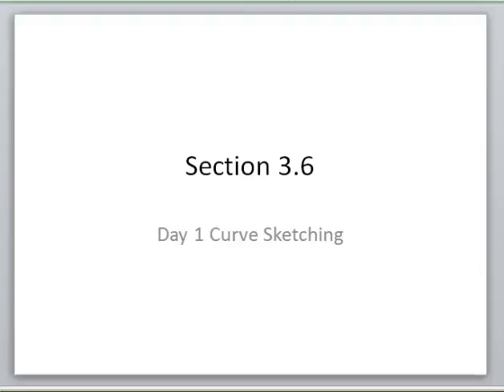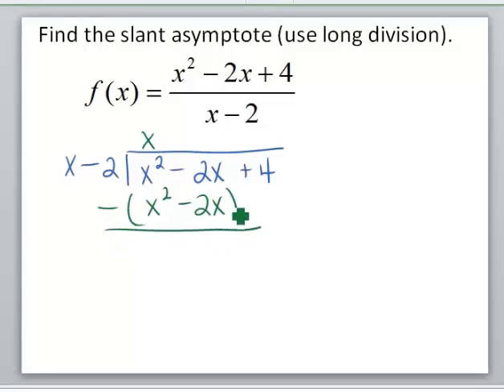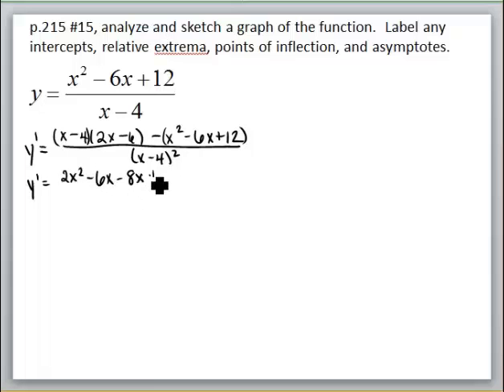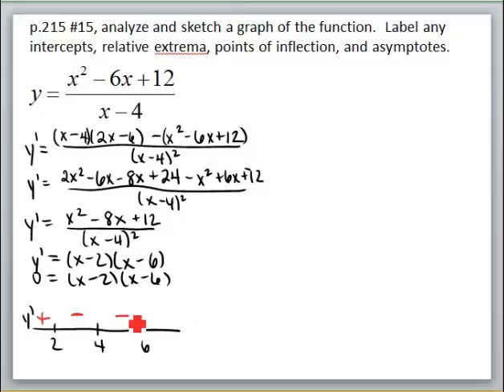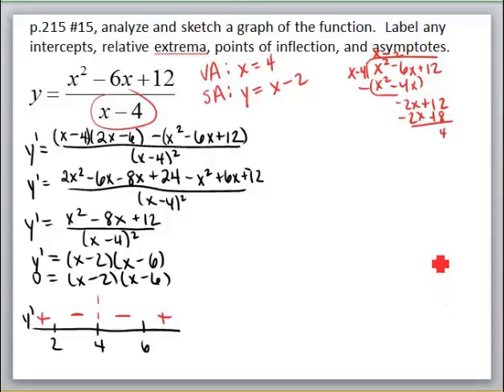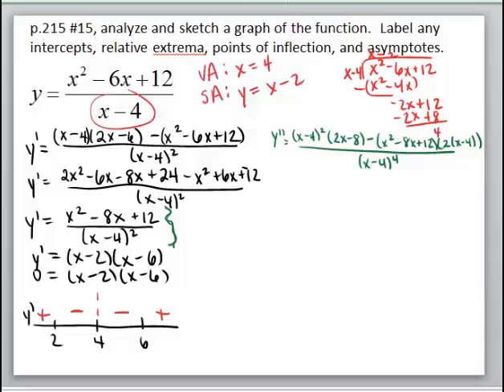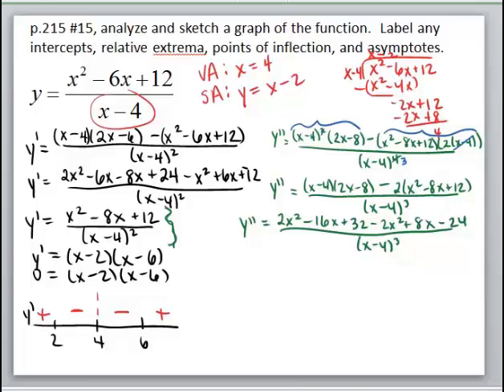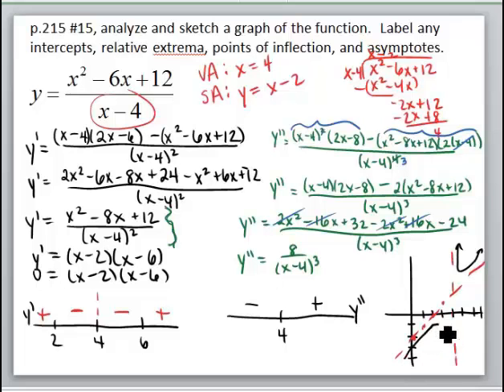S 3 6 day 1 Curve Sketching